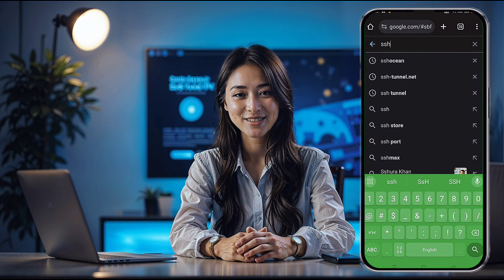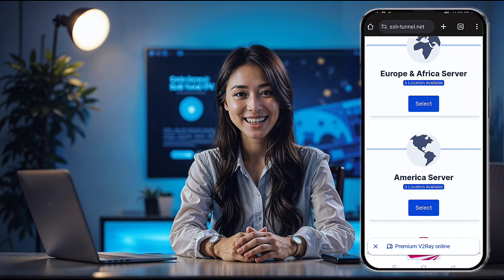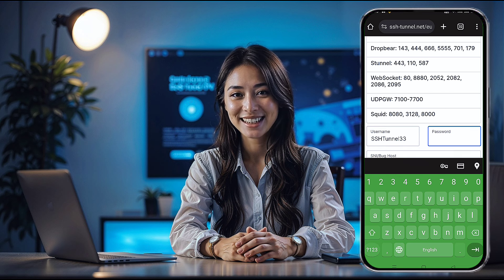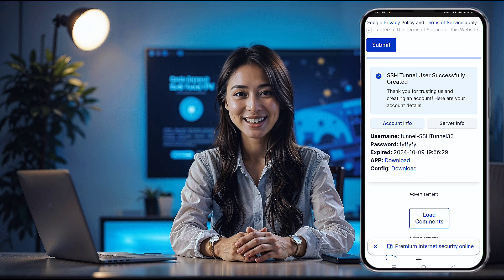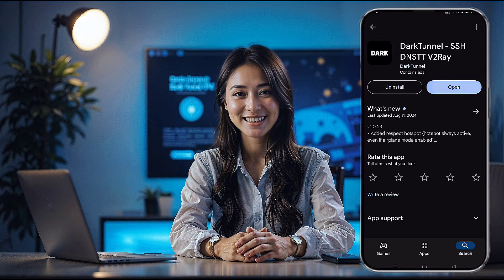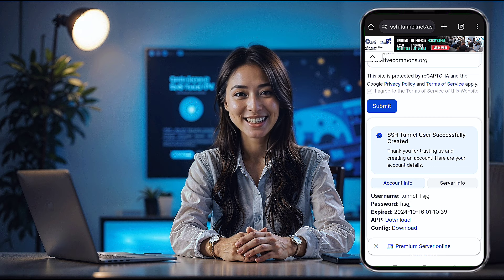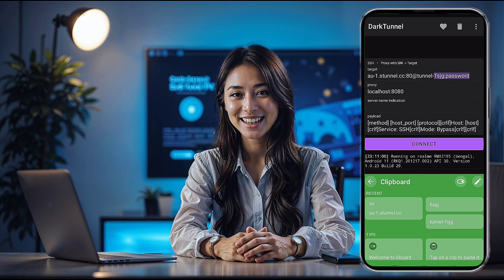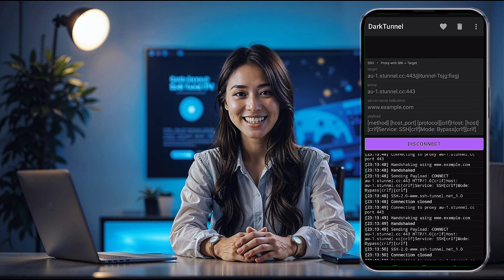SSH & SNI Proxy Setup on Dark Tunnel VPN!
In this video, we show you how to set up a high-speed and secure internet connection using SSH, Proxy with SNI, and Payload on the Dark Tunnel VPN app. This method provides lightning-fast internet while keeping your connection secure.

Steps covered in this tutorial:

1. Create an SSH server using SSH-tunnel.net

2. Set up the Dark Tunnel VPN app with Proxy, SNI, and Payload settings

3. Connect to a secure internet connection for fast and safe browsing